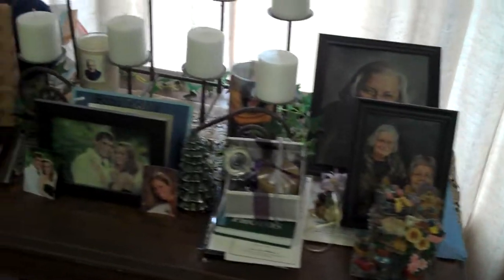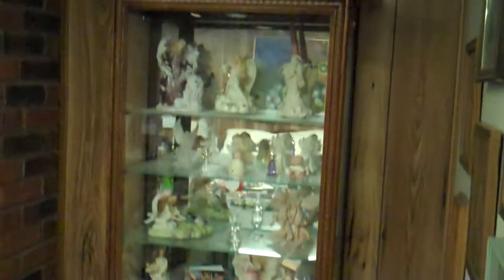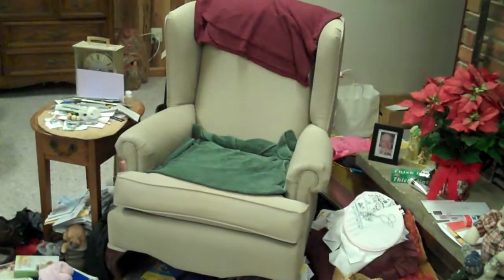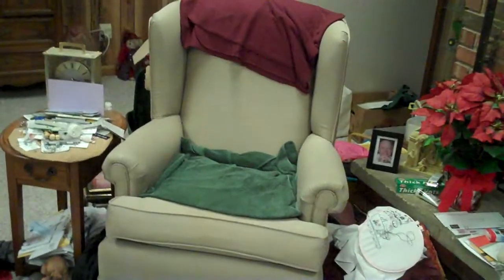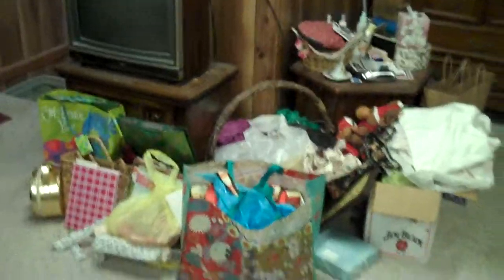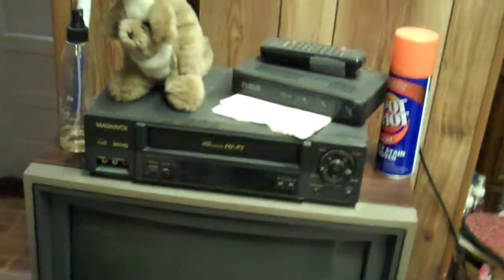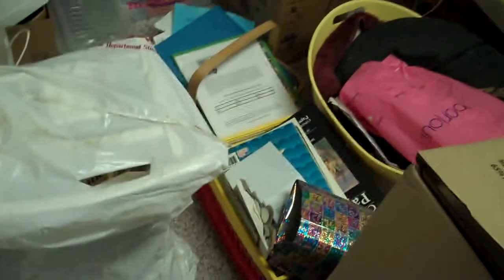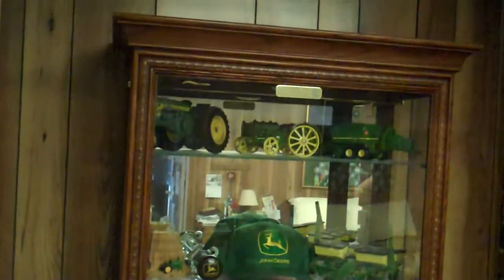Randall M. Rueff searches Mom's bed room for the Canon EOS-1D Xs DSLR Camera (2)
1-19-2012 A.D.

U.S.A.